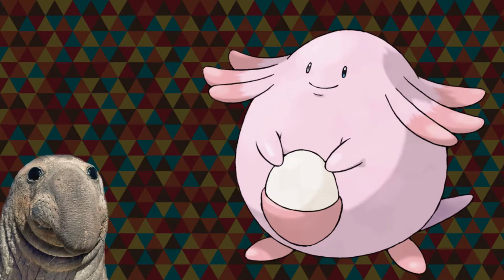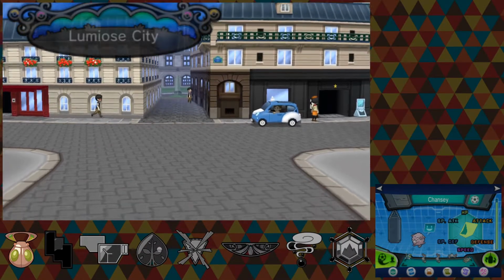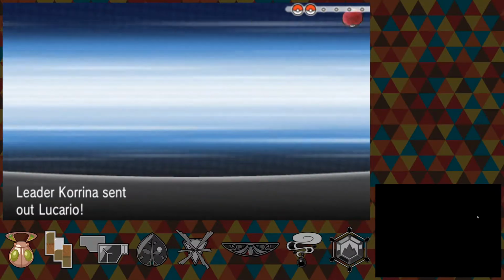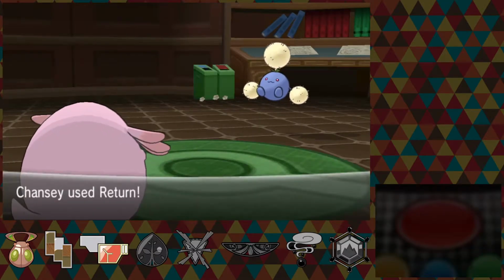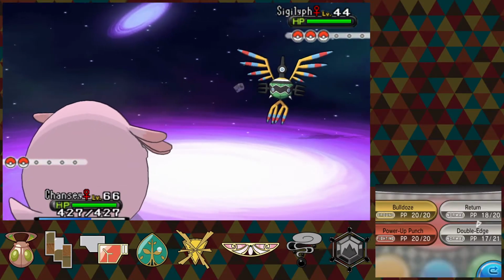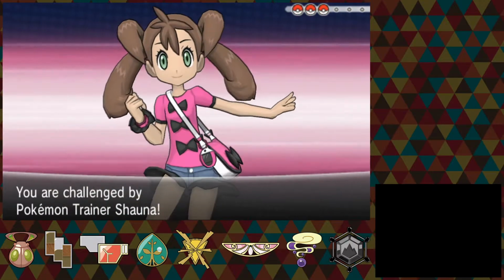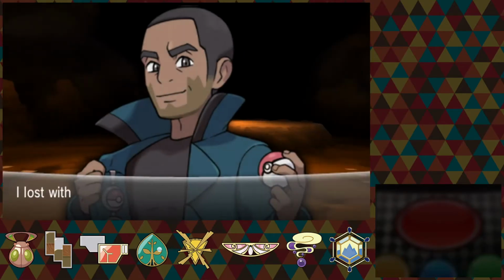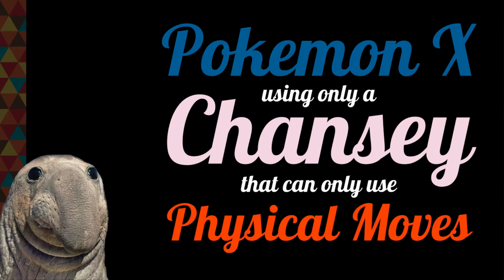Can You Beat Pokemon X with Only Chansey and Only Using Physical Moves? | Solo Pokemon Challenge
Seal is back to finally bring you another Pokemon solo challenge. Chansey is Gen 1’s adorable healing egg with insane HP and special defense. It also has the lowest base attack and defense out of ANY Pokemon. In yet another tale of unexpected brick walls, technical difficulties, and cooking up a whole bunch of eggs, we see if Chansey can buff out and beat Gen 6’s Pokemon X all by her lonesome.

Can You Beat Pokemon Eternal X with Only the Regional Rodents? | Episode 1 | Gameplay ROM Hack

Challenge Rules:

1.I can only use Chansey in battle.
2.My Chansey can only use physical moves.
3.No, DoT Moves, like Toxic
4.Old School TM Use
5.No Glitches/Exploits
6.No Items in Battle
7.One-Time Use Healing

Script

After much too long, we are finally gearing up for another pokemon challenge. And, you know what it is by the title of the video, but I gotta say:

I LOVE CHANSEY.

It’s egg-cellent, it’s egg-dorable, it’s perf-egg.

No, no come back. I’m done with the puns. For now…

This adorable pink blob is a competitive battling OU beast known for its ungodly HP stat and its great special defense that can stall out the strongest pokemon. But for all of its greatness, it does have two major drawbacks: it has the lowest Attack AND Defense stat of any pokemon. But Chansey is always carrying an egg and you know what eggs have? PROTEIN. We are going to build the buffest egg you’ve ever seen and see if we can beat Pokemon X with only a Chansey and only using physical moves.

While the stats may not be there, Chansey still has a decent physical movepool, learning double-edge naturally and having access to Brick Break, Power-Up Punch, Earthquake, and Rock Slide. Its access to self-healing in Refresh and Soft-Boiled will definitely come in handy if someone tries to make an omelet out of us. So let’s go to the rules.

I wake up and notice three whole dimensions in a Pokemon game. I head north to Aquacorde Town and meet my gaggle of friends who clearly recognize my status and dub me momma hen.

I pick froakie as our starter so our main rival has chesnaught, who will have super effective moves against us. It will be known as le frog legs.

To get my beautiful egg into X, I used a program called PKHex to import a Chansey to my save file. This offers a lot more fine customization than the universal pokemon randomizer, so I select an adamant nature, boosting attack and decreasing special attack. The IVs were chosen using a random number generator in the application, so it’s effectively the same as resetting for an adamant nature one. Up on the screen are the IVs that were bestowed upon me. Note I do place it in the luxury ball. This is just to speed things up a bit in a few minutes. She doesn’t need a nickname because she is perfect just the way she is.

To populate the current and relearn moves, I used the ones suggested by the app meaning we have to wait until level 54 to get ace-move double edge.

Finally, I select its ability as Serene Grace, which doubles the chance of a move’s secondary effect occurring in battle.

I do have to give credit to zds zodyrus who created a video guide on how to use the PKHeX app. That link will be down in the description if you want to mess around with it too.

We have the pink destroyer of worlds and it’s TIME TO SUPER TRAIN

This is a feature added in gen 6 that allows us to quickly train our pokemon’s EVs, boosting the stats that we want to focus on. A quick explanation of this mechanic is that for every 4 EVs we get in a stat, we get an extra point for that stat. So, if we max out our Chansey’s attack, we will get an extra 63 points of attack over the playthrough, which is MASSIVE.

After super training for about half an hour at 2x speed, because I’m a pro gamer like that, I have maxed out our attack stat and put a few into defense as well, since that is also a significant weak point we have to overcome. I have a feeling we might need to reset the evs to max out attack and speed later on, but we will see.

After over an hour of prep, I go into our first battle and slapped the sin out of Shauna’s Fennekin.

I say goodbye to my pet rock, feed my beautiful Chansey cake, and our journey begins.